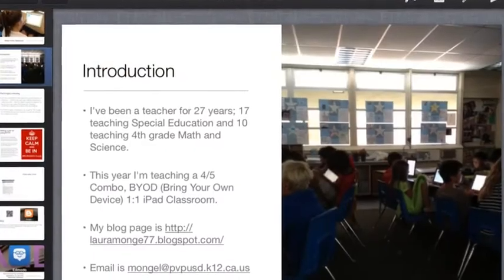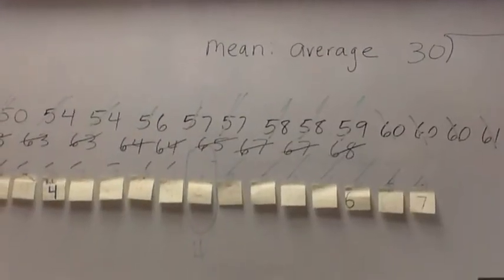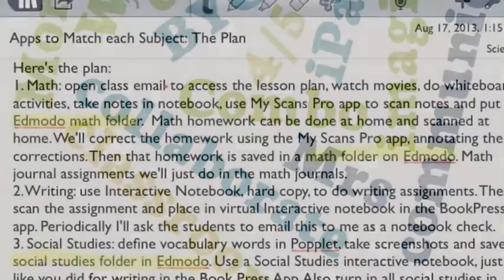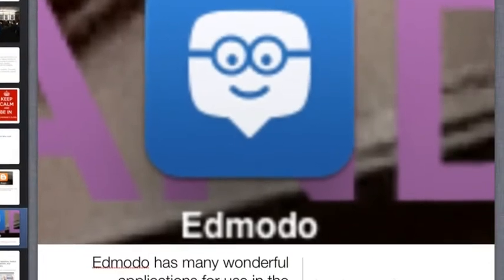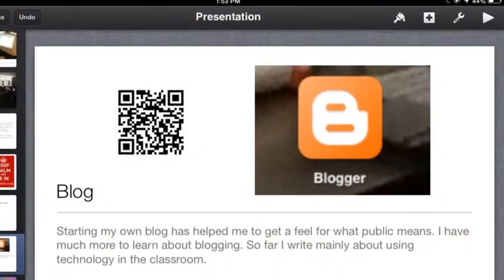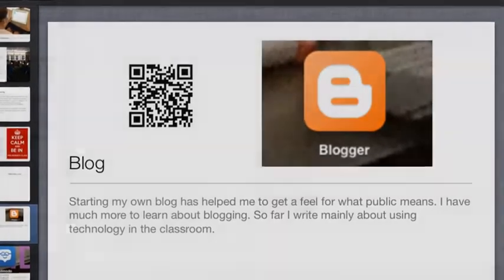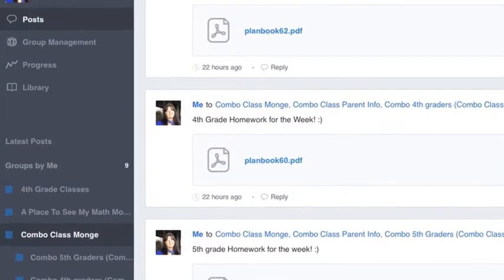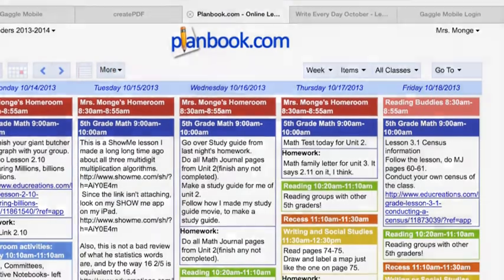Using iPads in the Classroom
CUE